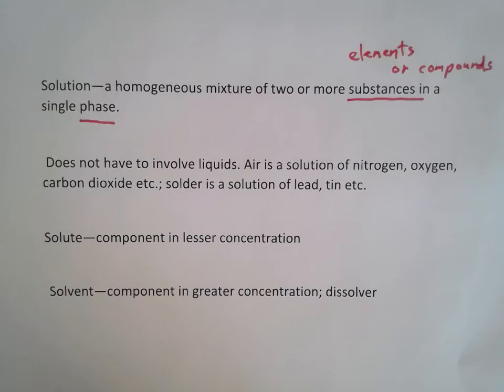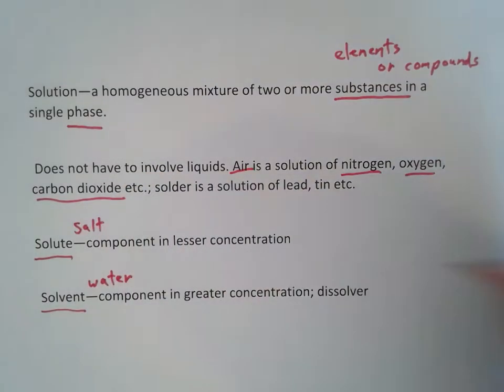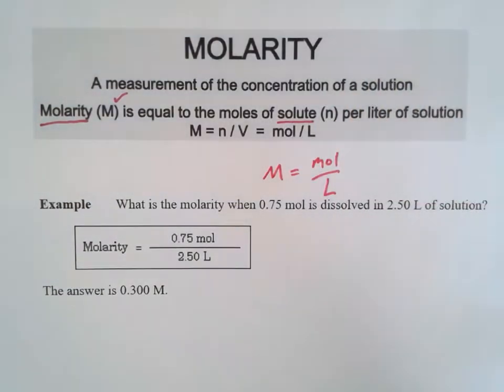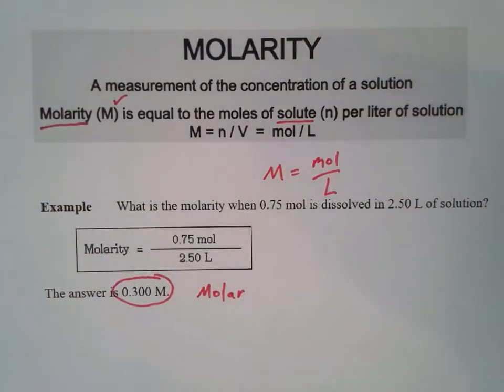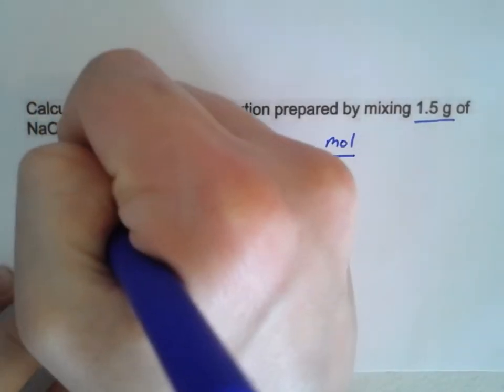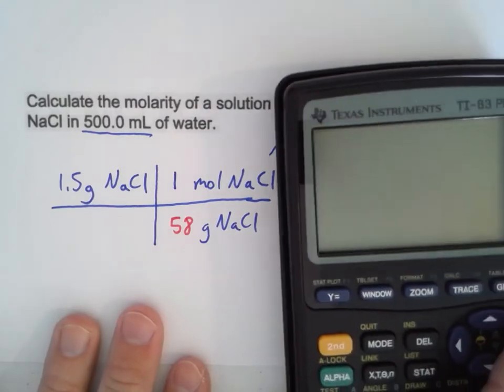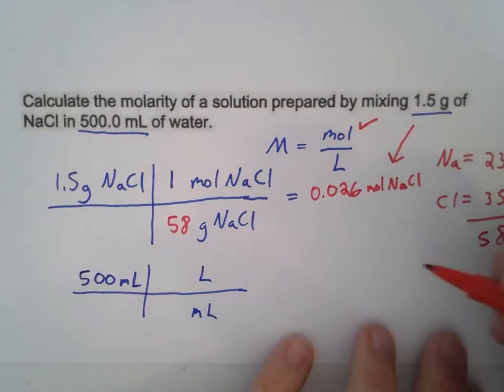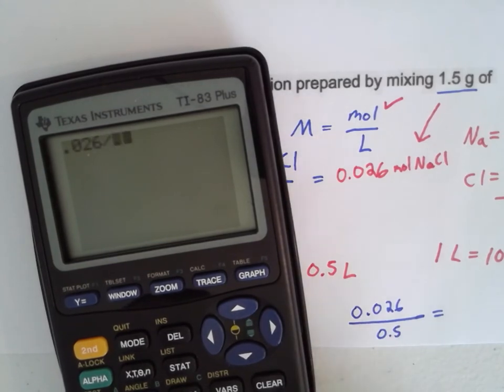Molarity Calculations Intro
Introduction to calculating Molarity.